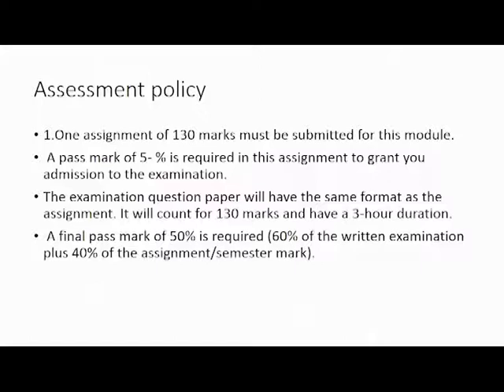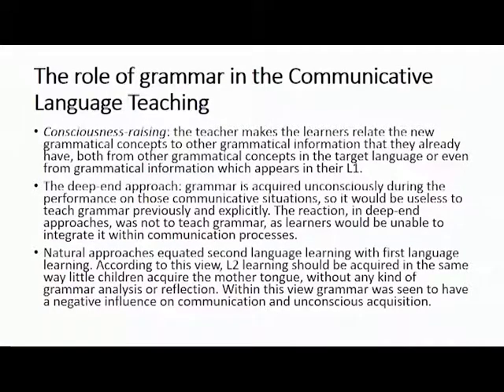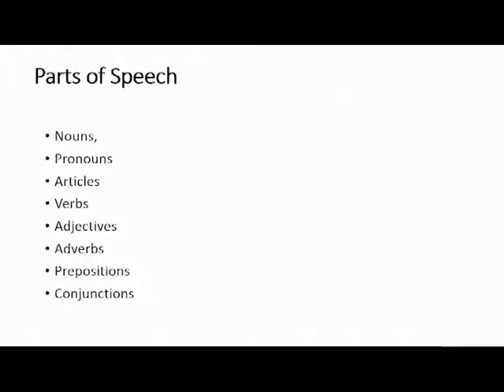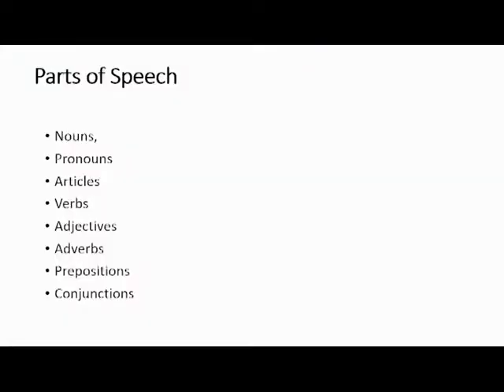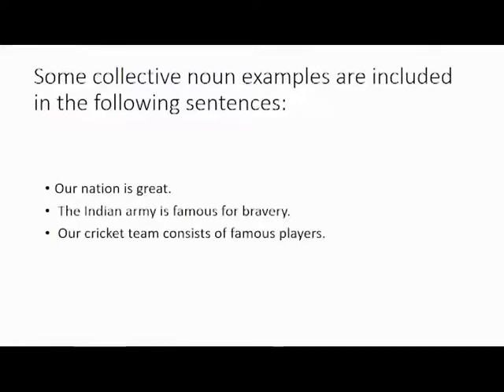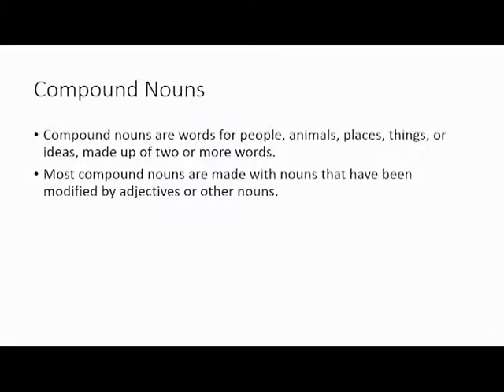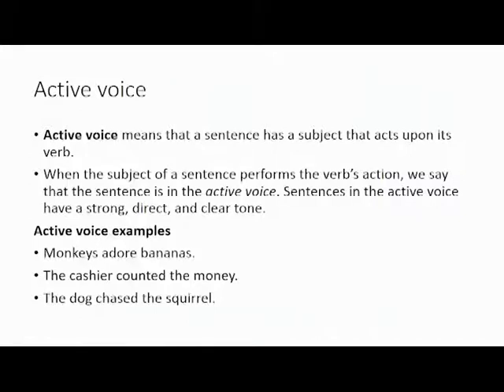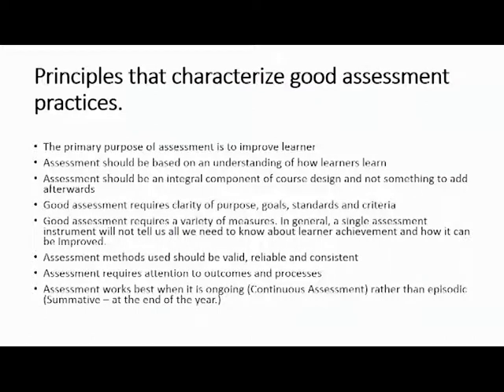IOL CC BES ENG31 2021